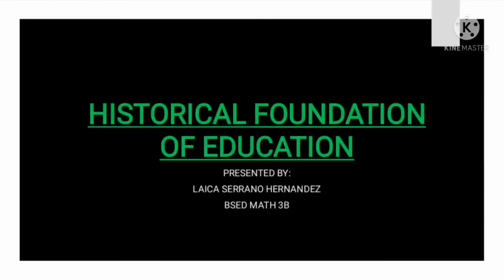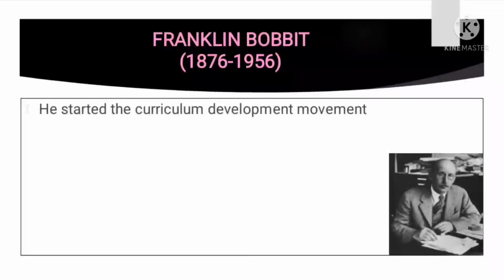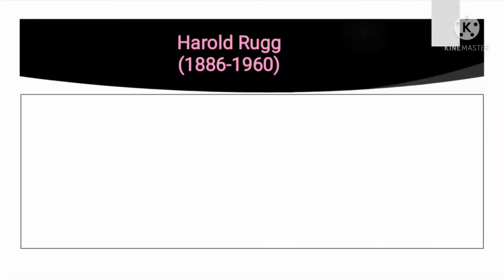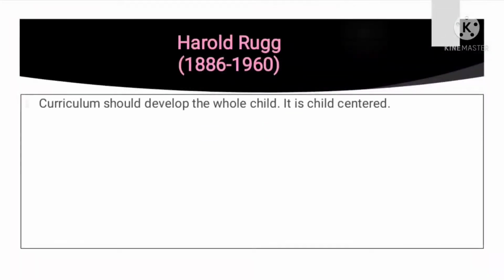The Historical Foundation of Education